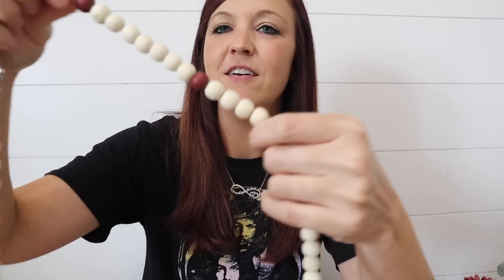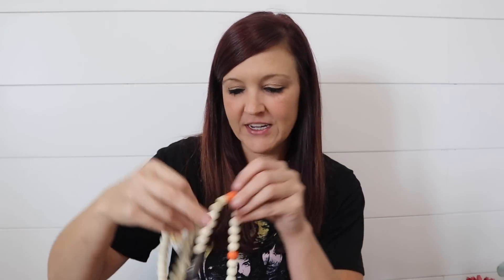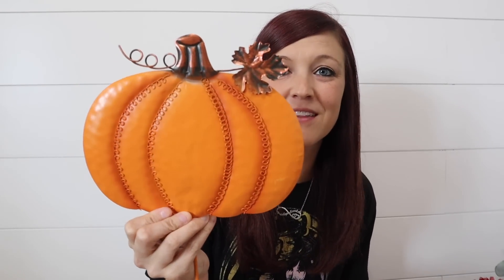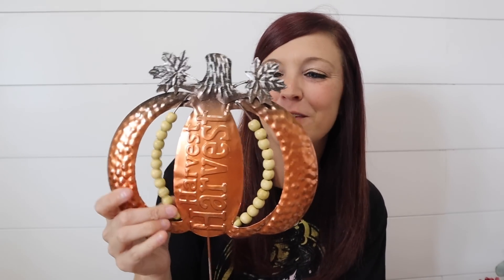BRAND NEW DOLLAR TREE FALL AND FARMHOUSE FINDS! 🏃‍♀️ RUN TO GET THESE AMAZING FINDS NOW!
Products Purchased on Amazon for Essential Oils:
*Quinns Castile Liquid Soap:

Craft Organization:
*Peg Board Accessories:

Shark Rotator Vacuum: